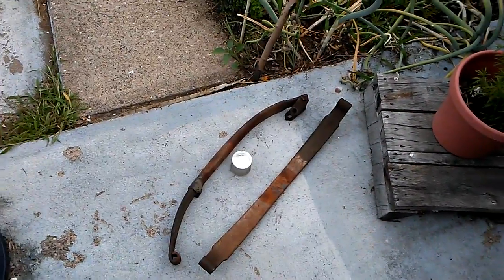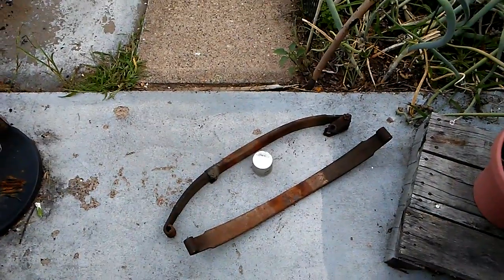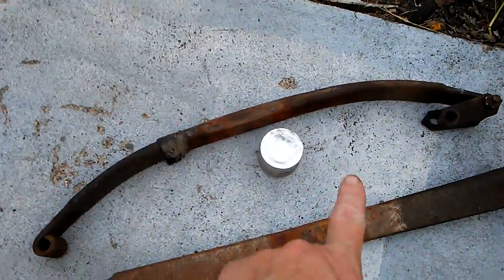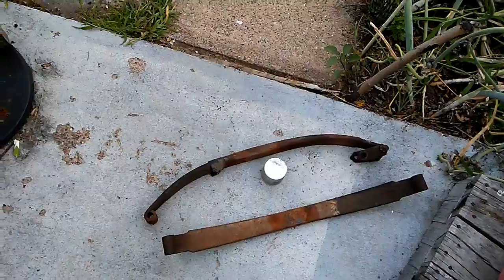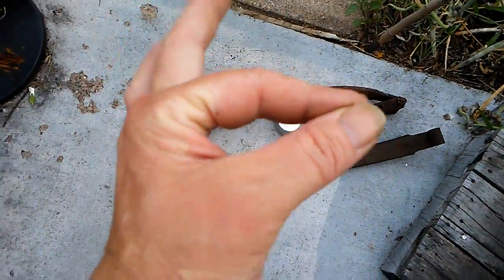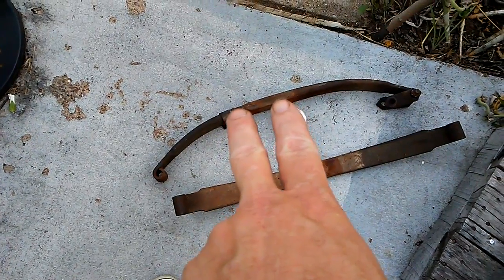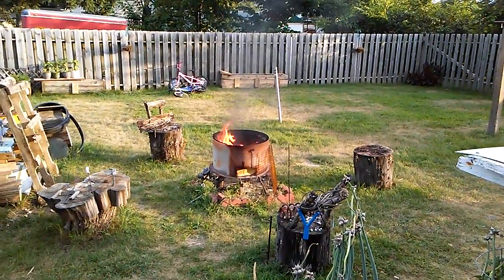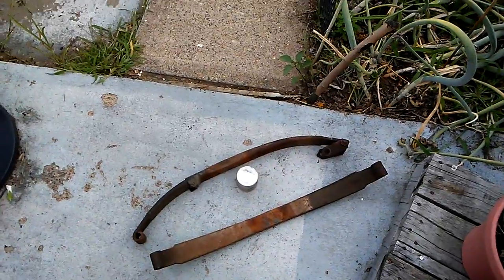Cookin leaf springs before forging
Well, i boobood on the last attempt to load this. Got some springs and i usually anneal them before forging. My thought is to possibley forge a hotcut for Heath at Shepards forge h.  Hope it works out. This is step 2, after aquisition of matetial, being step one.